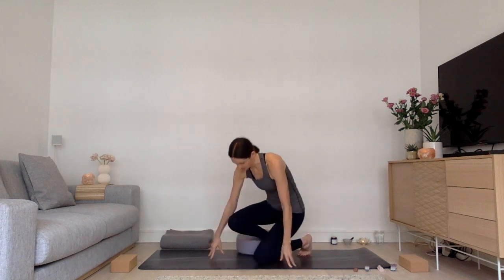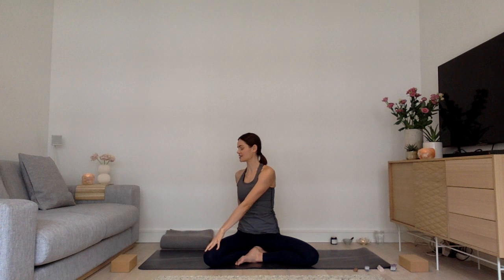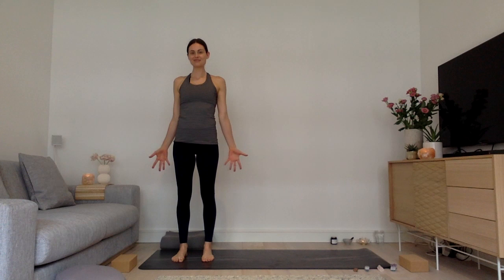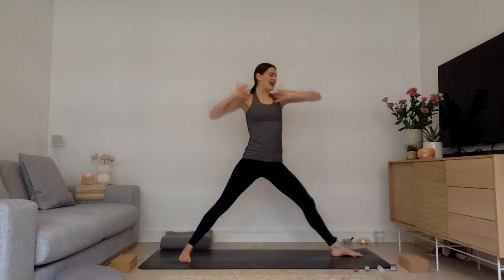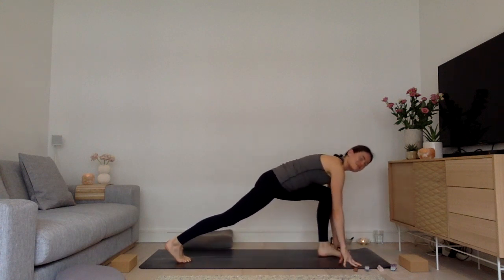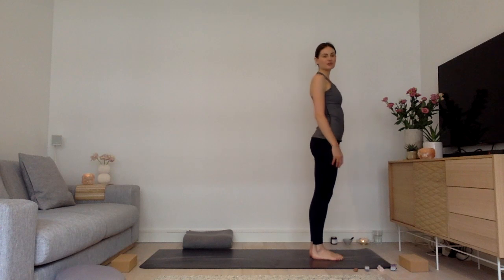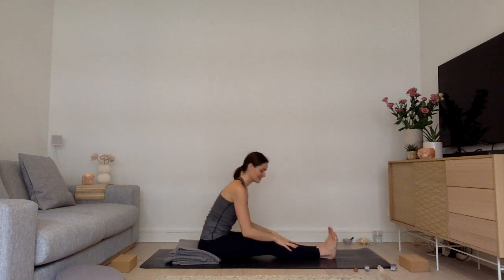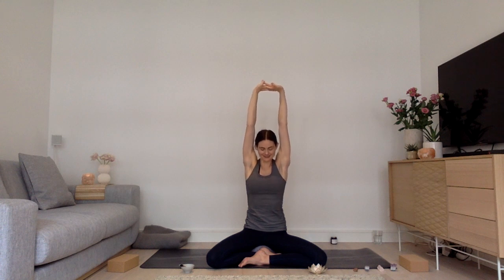90 min Grounding Vinyasa Yoga Flow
90-minute grounding vinyasa flow. Build strength while slowing down your movements and practicing longer holds. Reconnect to a strong, steady breath and find a sense of grounding, anchoring yourself into your body and into the present moment, fully supported by the earth beneath you.

Filmed without music. Feel free to play your own, or a suggested playlist I made is available